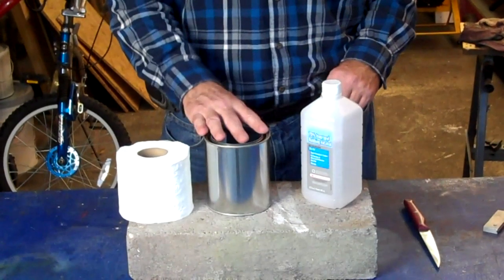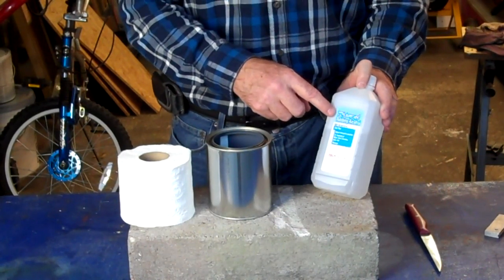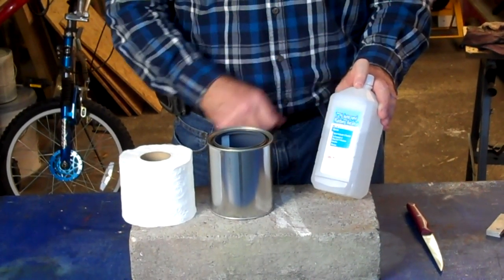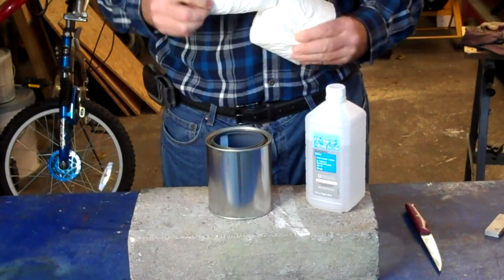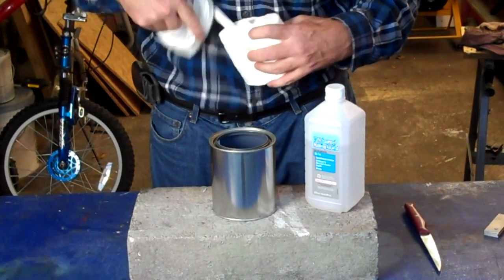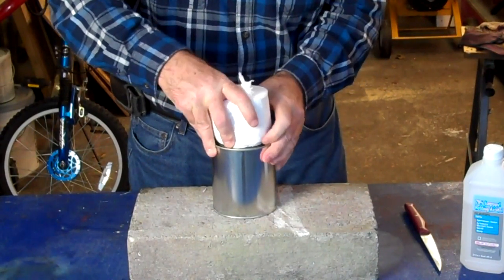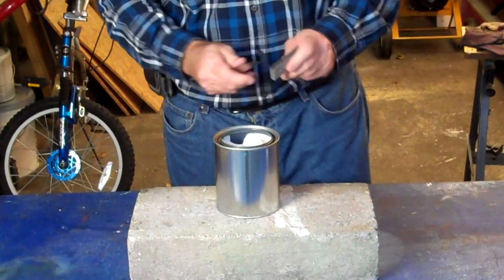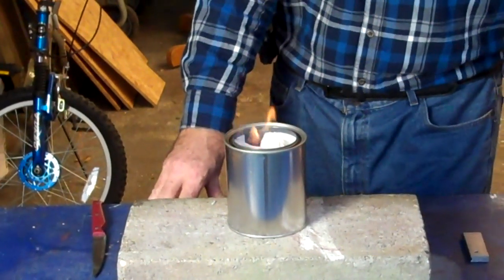Emergency Alcohol Heater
Making an alcohol heater.